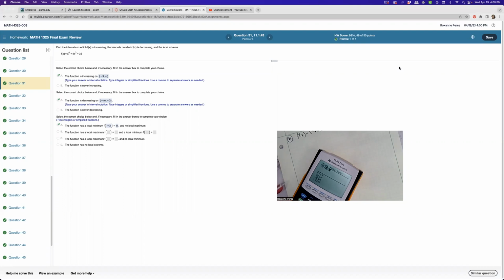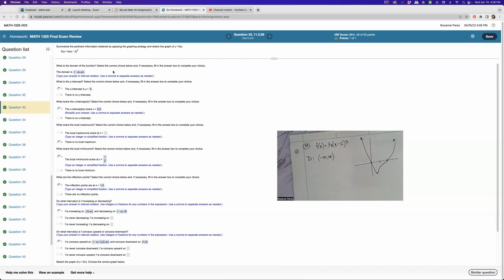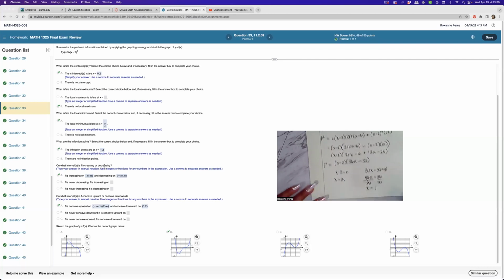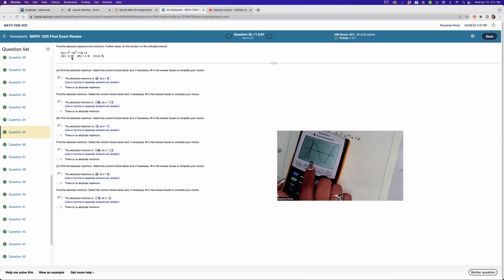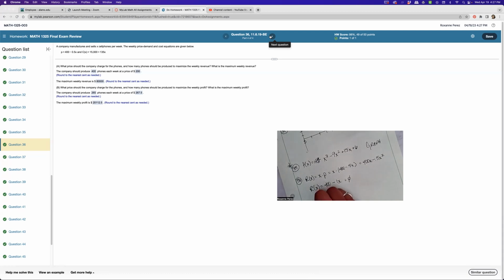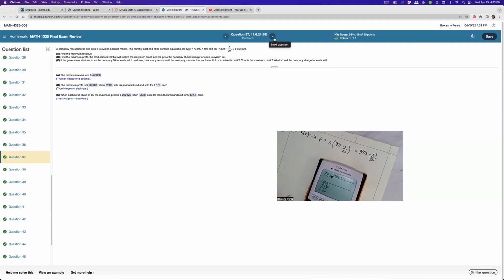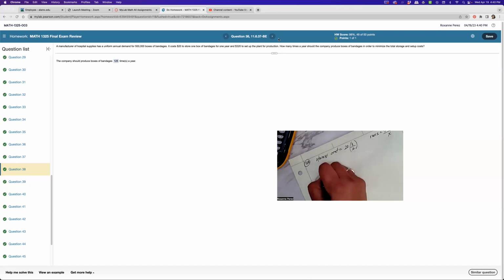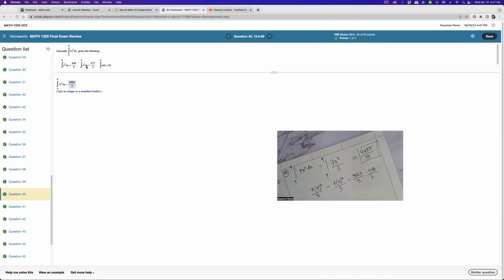Math 1325 - Final Exam Review - 31-40